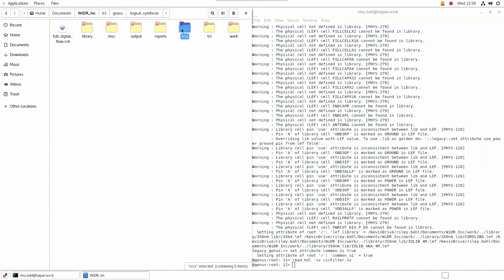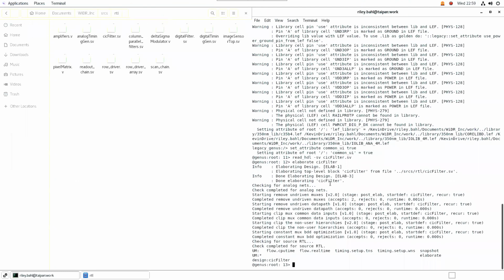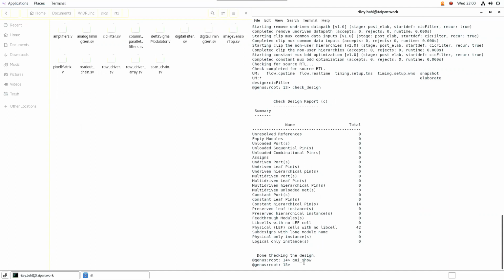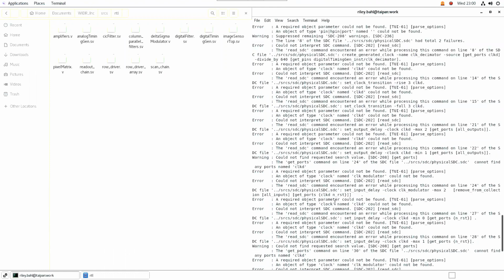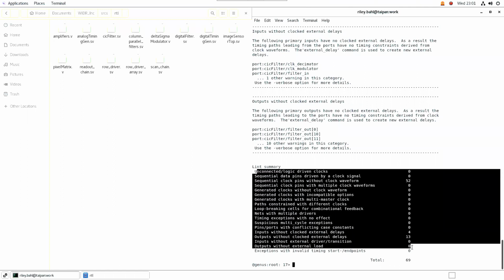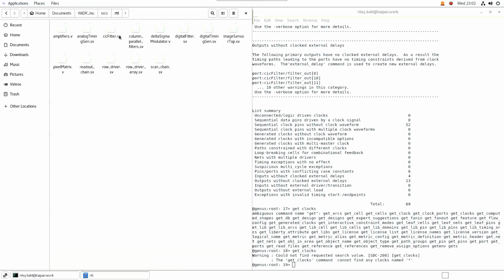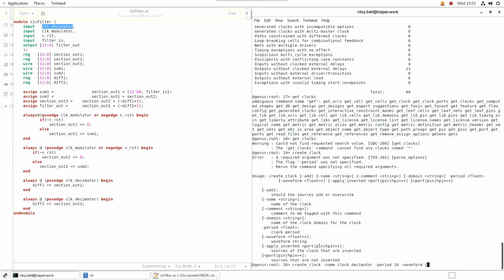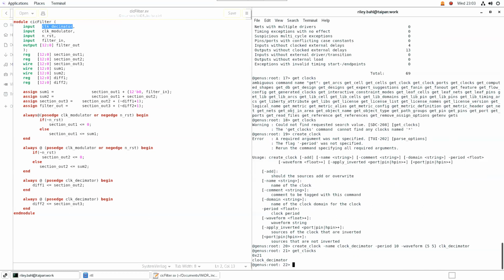3 Genus Elaboration and SDC constraints